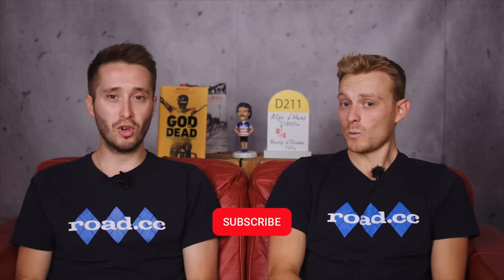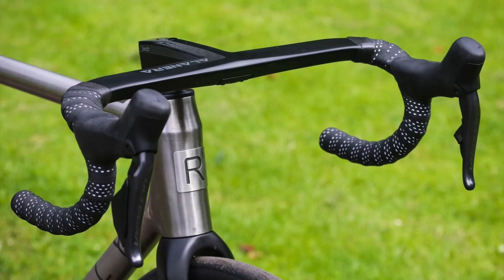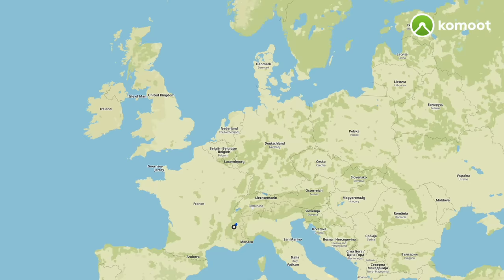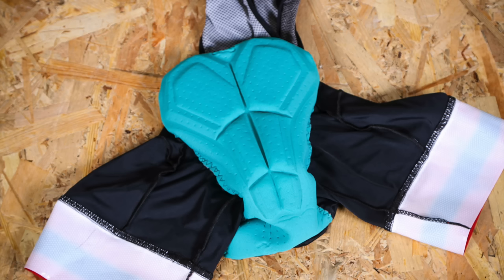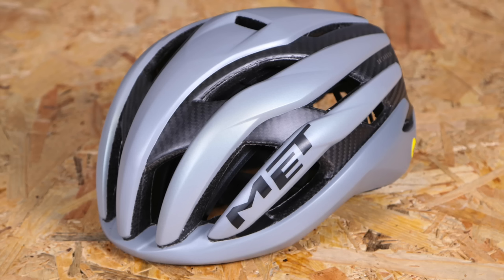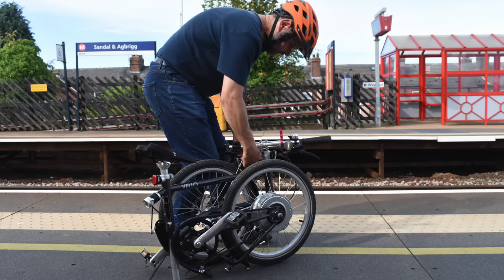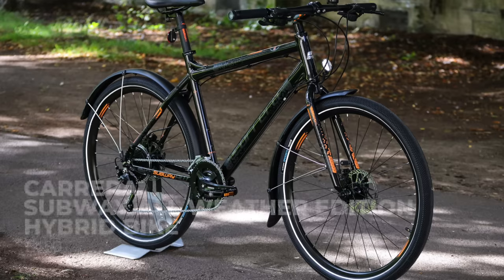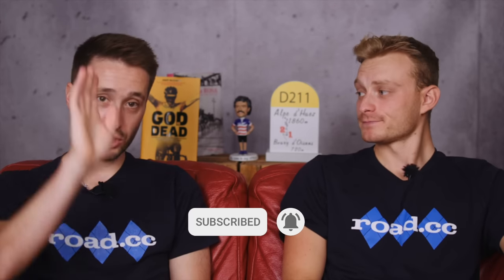Best cycling gear 2022 | road.cc Recommends episode 18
If you’re looking for the best cycling gear in 2022, we’re on hand every month with a roundup of the best product that we’ve reviewed on road.cc. On this month’s show we have 18 amazing products with the nicest titanium bike you’ve ever seen!

0:00 Introduction
(Video chapters)